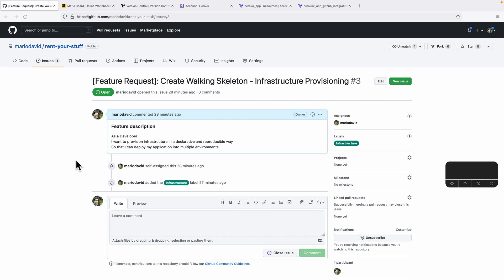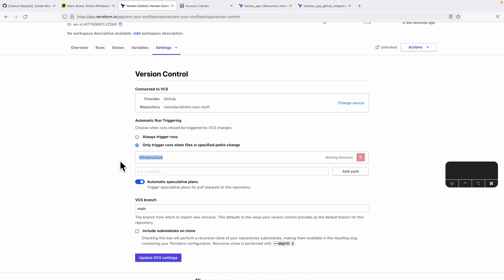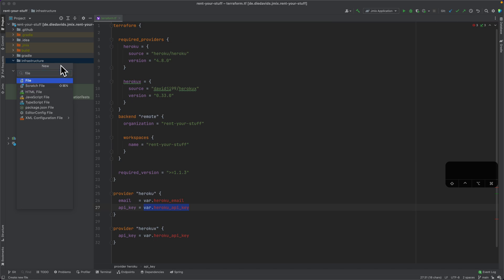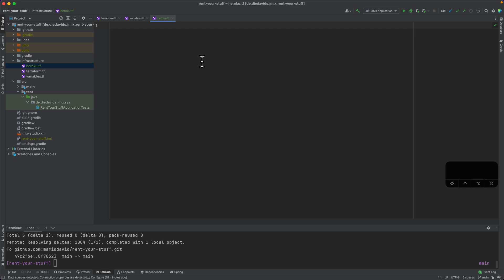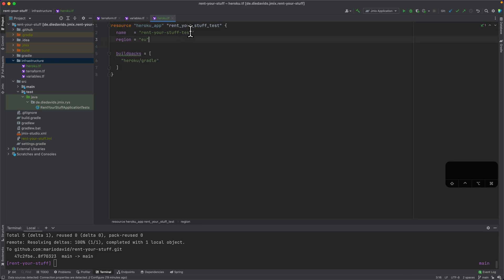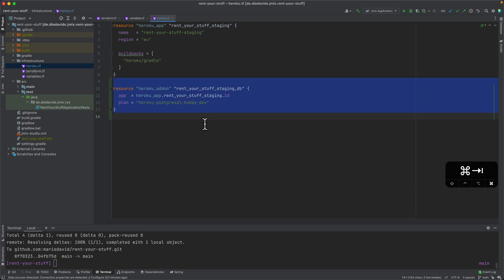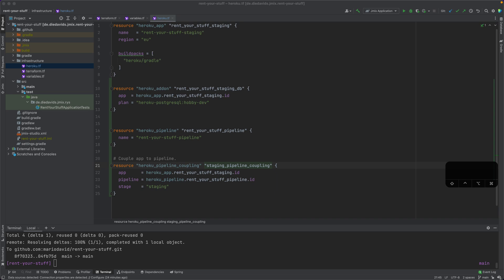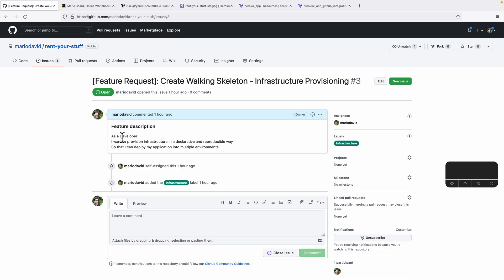[Jmix rent-your-stuff] #2 - Walking Skeleton - Infrastructure Provisioning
Issue #2 - Walking Skeleton - Infrastructure Provisioning

In this issue we will create the second part of a walking skeleton which is to

* provision infrastructure via Terraform
* explain the Terraform workflow with Terraform Cloud
* provision Heroku application via Terraform
* provision Heroku database via Terraform